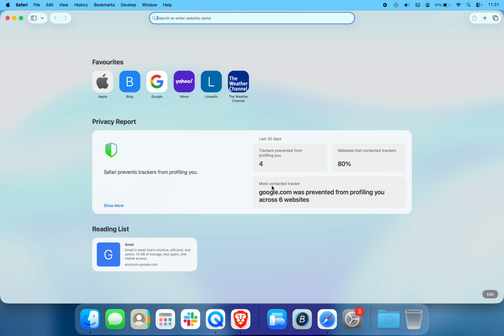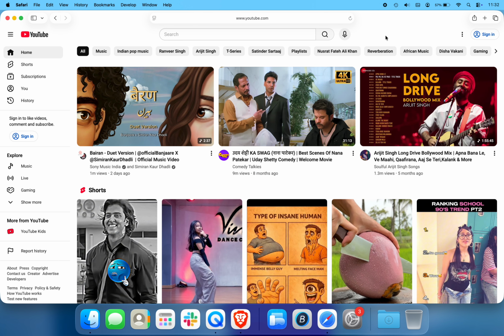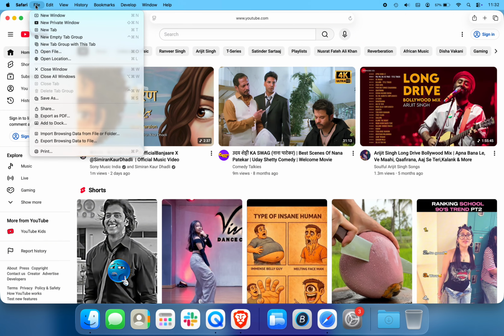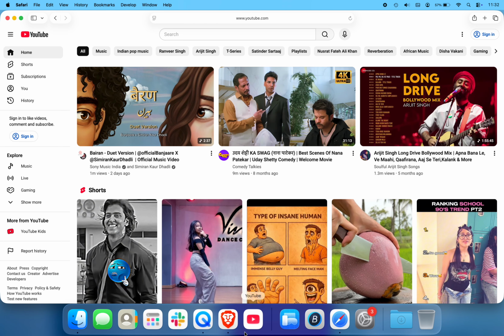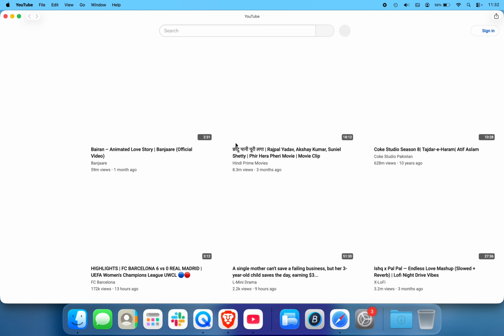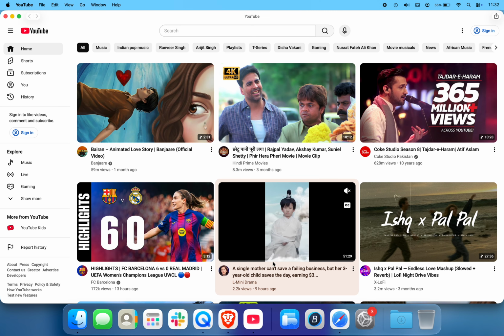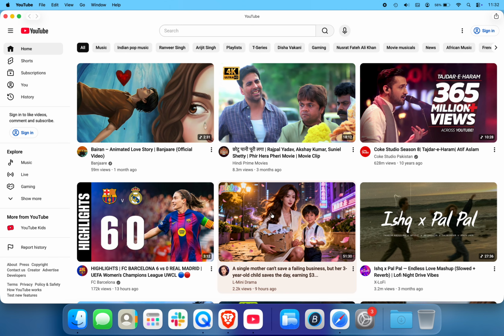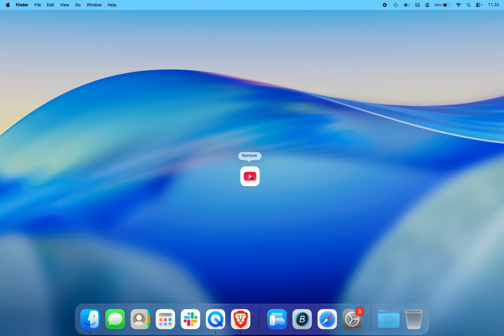How To Add Any Website To Dock on Mac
In this video, I’ll show you how to add any website to your Dock on Mac using Safari.